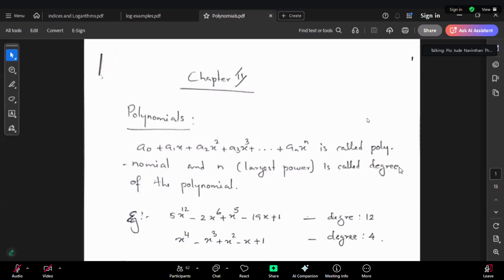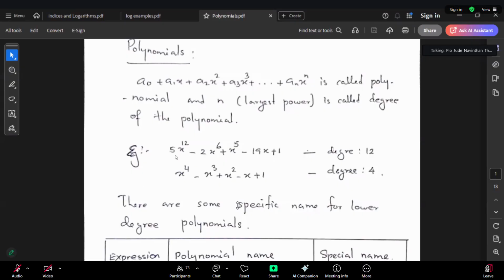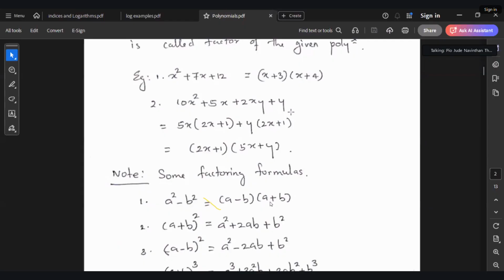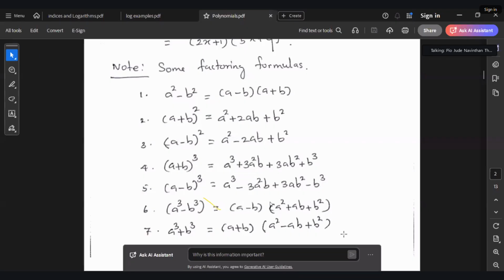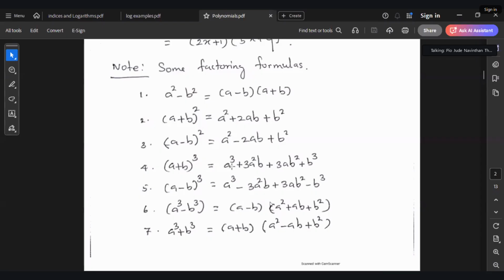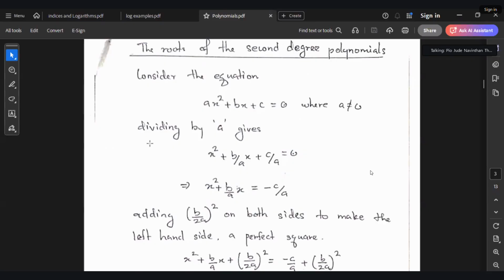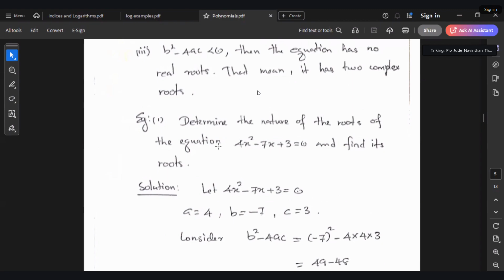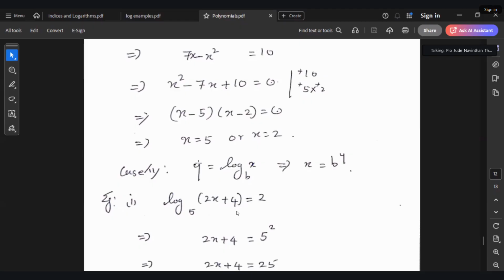Maths 2025 10 19 193153